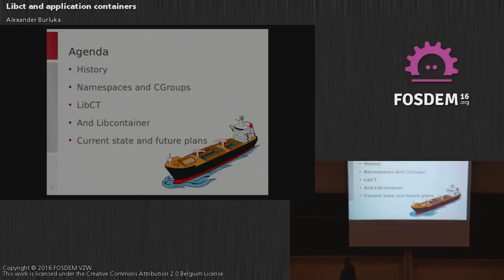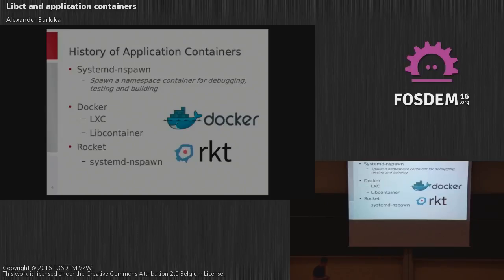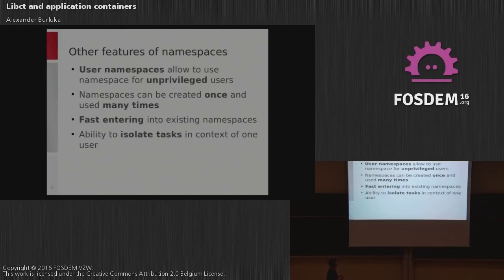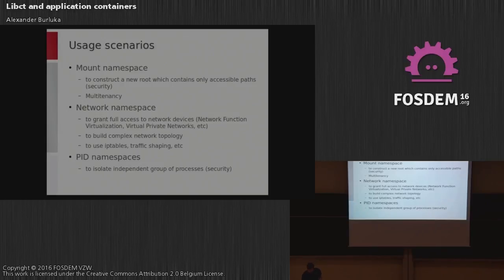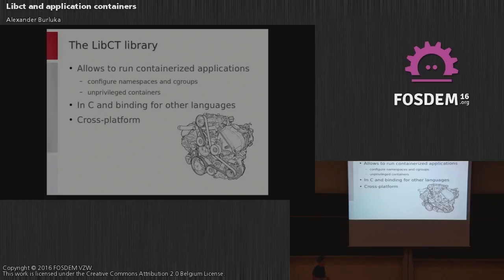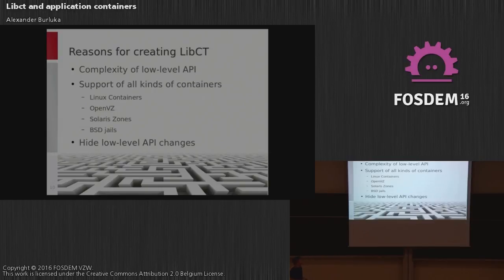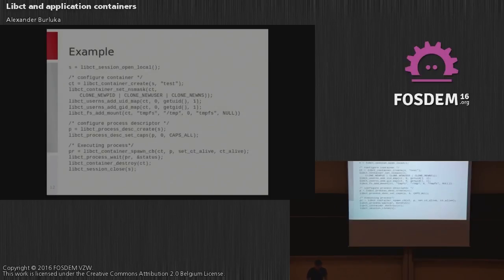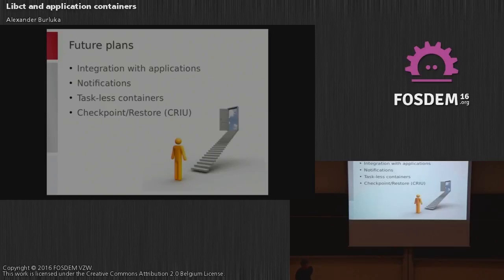FOSDEM 2016: LibCT and application containers -- Alexander Burluka